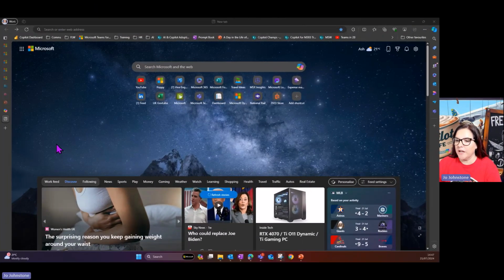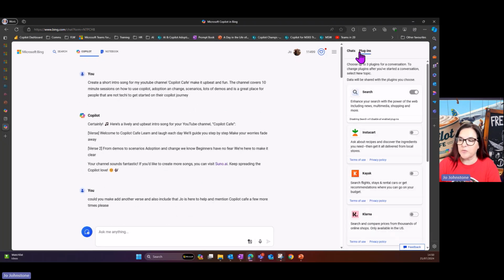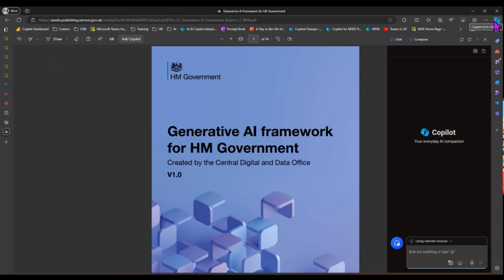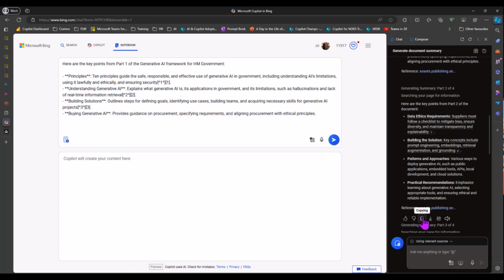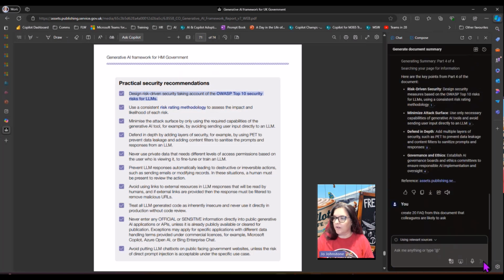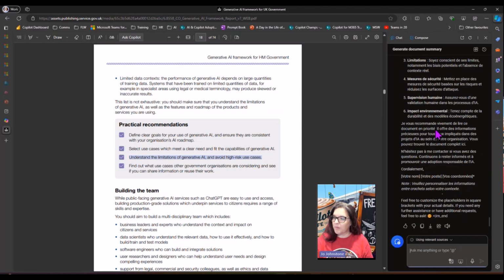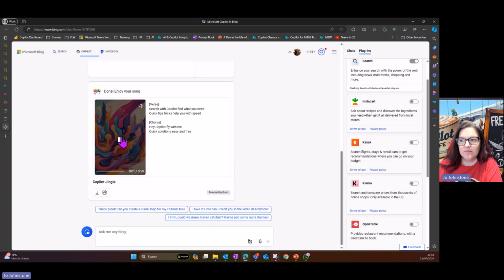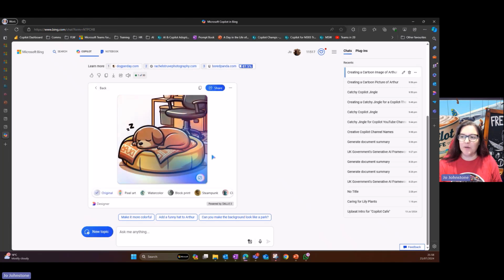Copilot BING: Your FREE Productivity Sidekick - See Copilot in action - Research, Images, Music!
Don't have an M365 Copilot licence yet?

Don't worry you still get to use some of the great features of Copilot in the FREE Bing Copilot, in this video Jo shows you how to harness the power of the free version of Copilot for research, document summarization, translation, email creation and even creative projects like building a new YouTube channel, designing themed images, and composing AI music.